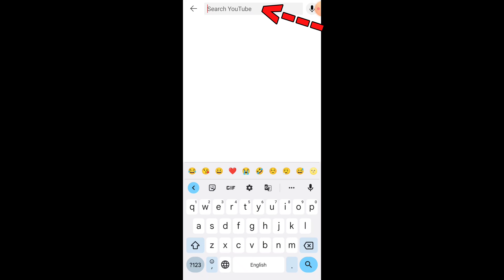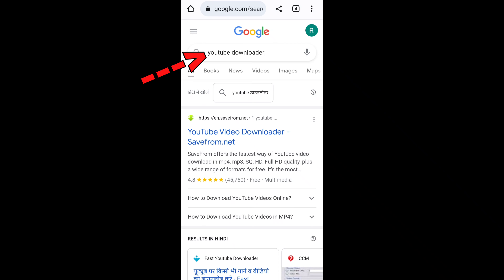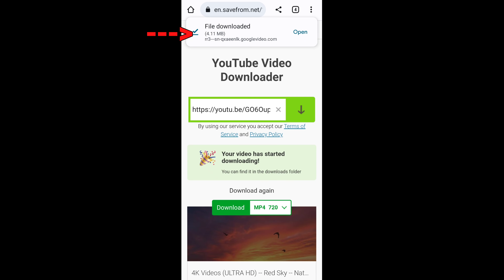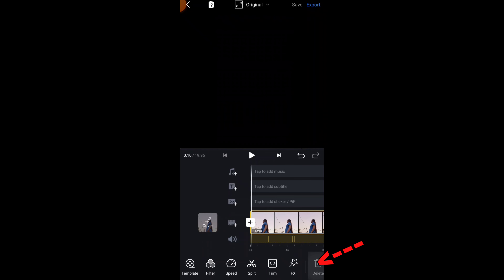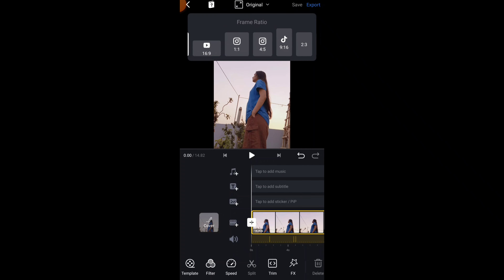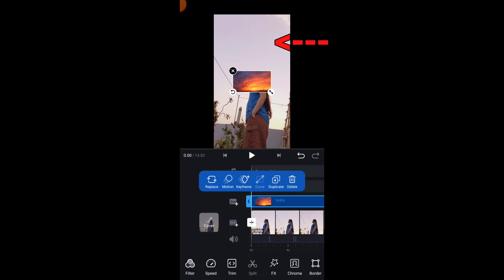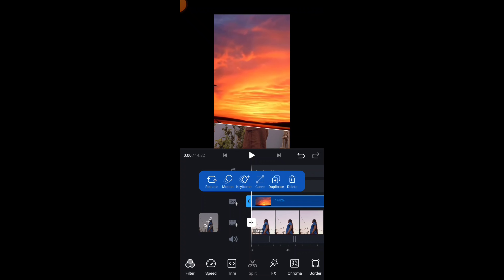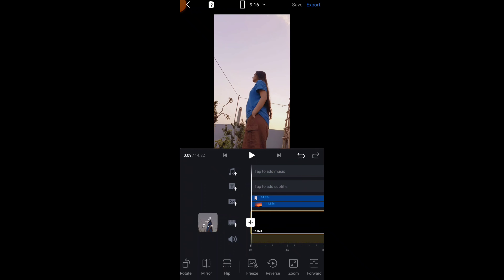Trending sky change reels video editing tuorial | Sky background video download | Sky replacement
Amazon finds
Phone we use to shoot YouTube video